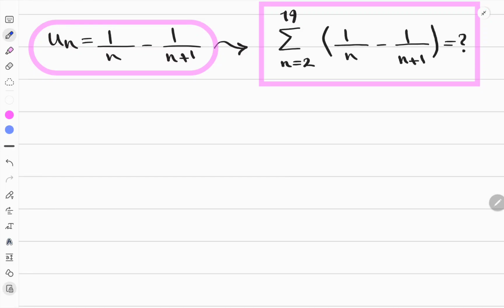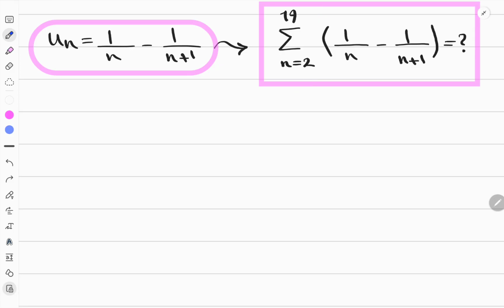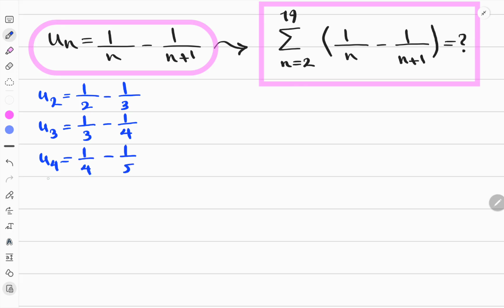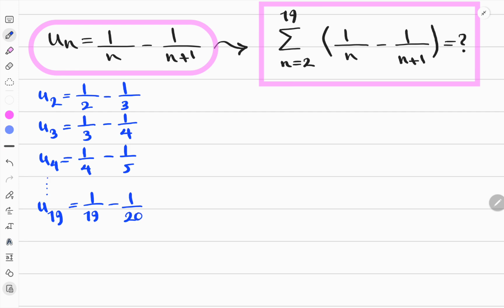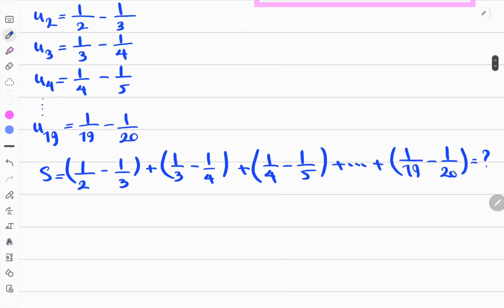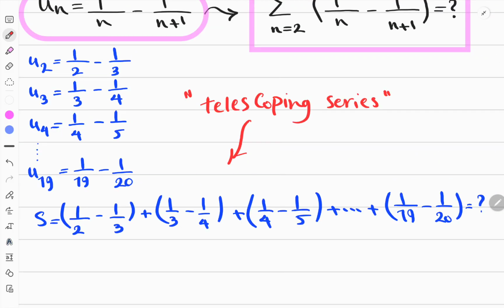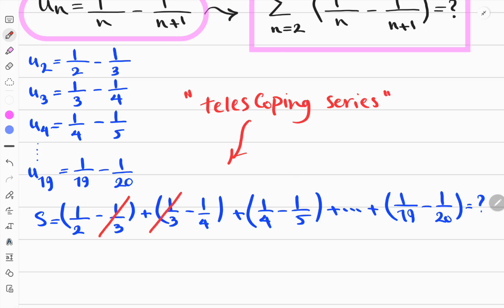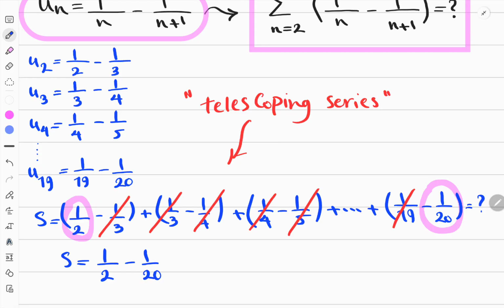Challenge Yourself: Can You Solve This Telescoping Series? 🔢🧠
Are you ready to test your math skills? In this video, we dive into the fascinating world of telescoping series—a powerful technique for simplifying complex summations! 🚀

🔹 Learn how telescoping works
🔹 See step-by-step solutions
🔹 Challenge yourself with an intriguing problem

Whether you're a student, math enthusiast, or just love problem-solving, this video is for you!